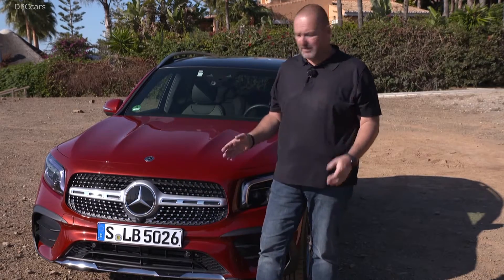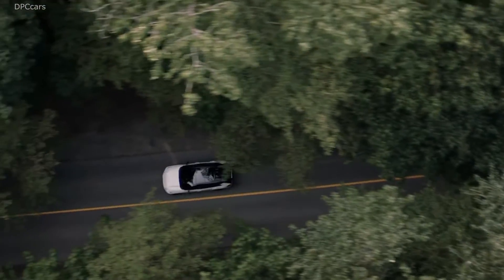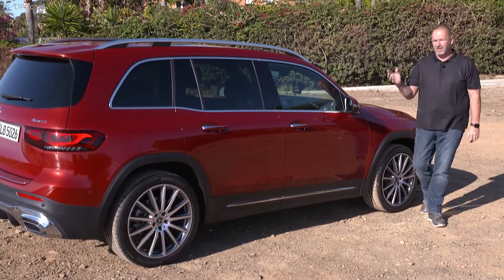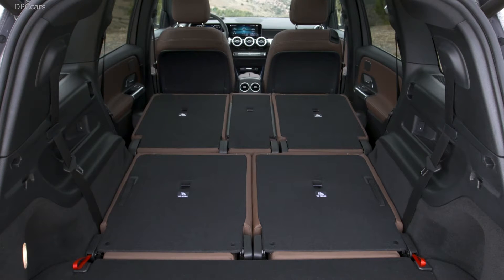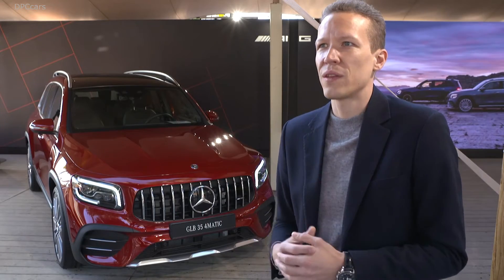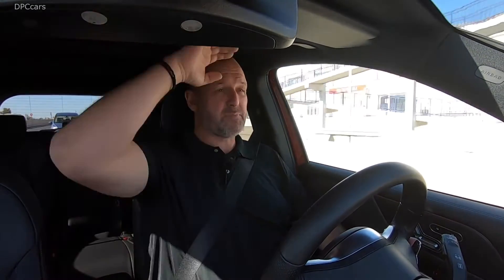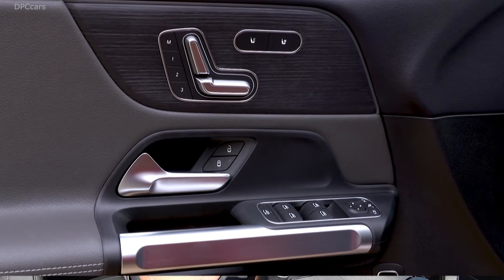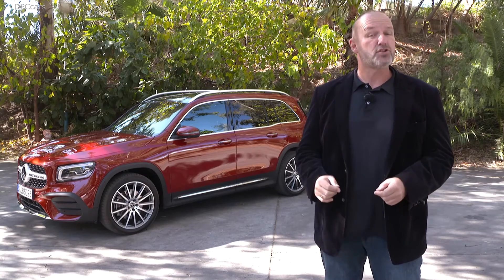2020 Mercedes GLB 220d AMG Line Test Drive and Review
Trim Level: AMG Line
Colour: designo patagonia red
Engine: In-Line Fourcylinder + E-Motor
Displacement: 1.950 ccm
Power: 190 PS (140 kW)
Torque: 400 Nm
V-Max: 217 km/h

The new Mercedes GLB is positioned between the Mercedes GLA and GLC. The compact SUV offers a lot of space on a small footprint and an optional third row of seats. There is also a good range of engines, the latest assistance and safety systems and MBUX.

Video used with permission courtesy of quickcarreview.com